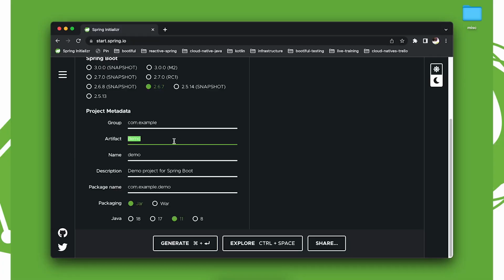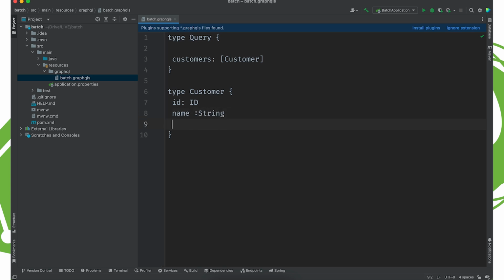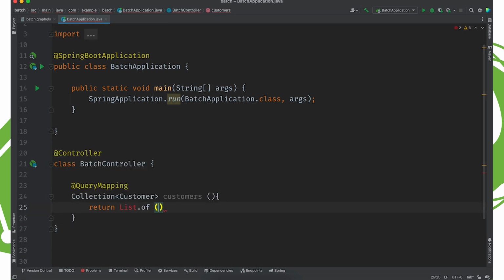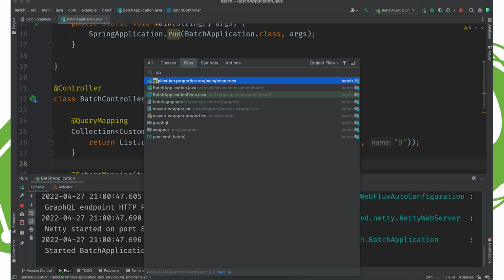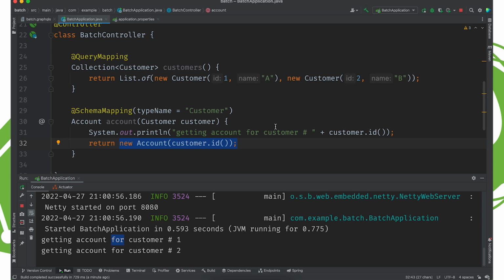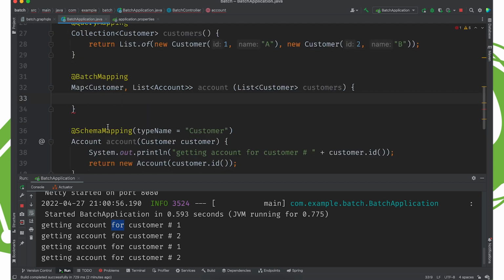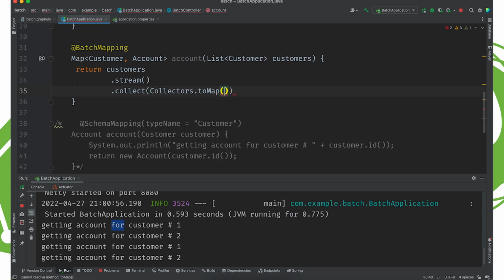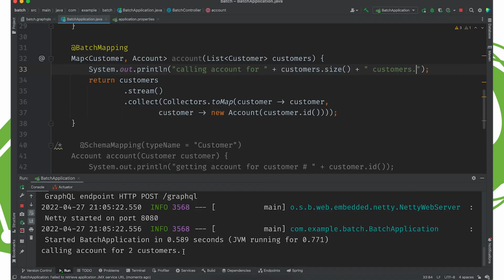Spring Tips: Spring for GraphQL: Batching Requests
Hi, Spring fans! In this installment, Spring Developer Advocate Josh Long (@starbuxman) , Spring for GraphQL lead Rossen Stoyanchev (@rstoya05), and GraphQL Java lead Andi Marek (@andimarek) look at how how to sidestep the familiar N+1 problem when building Spring for GraphQL applications.